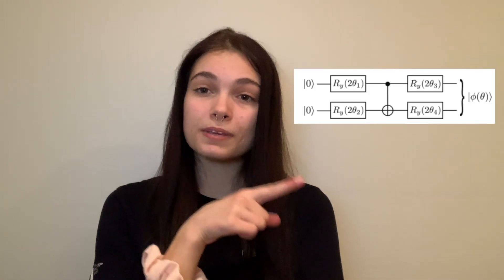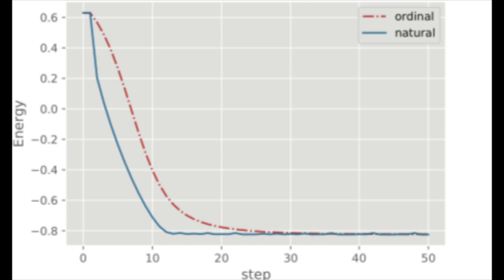An Intro to Quantum Natural Gradient Descent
A soft intro into how Quantum Natural Gradient Descent works. :)